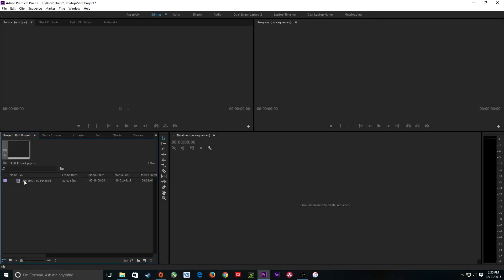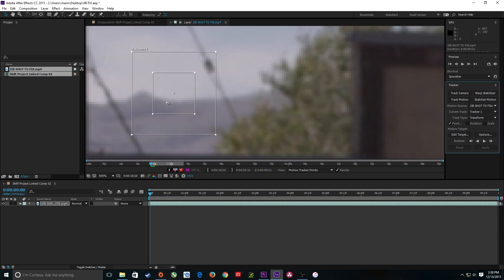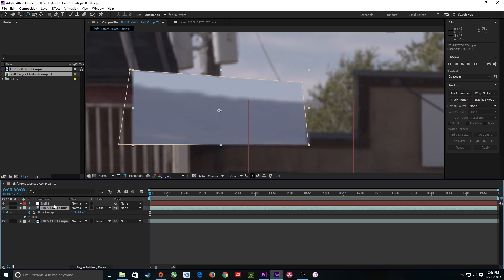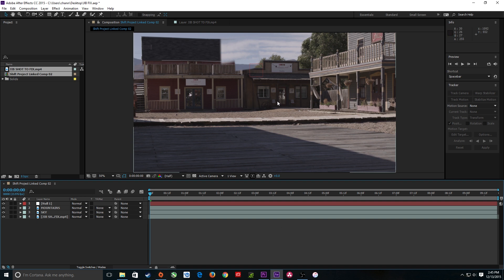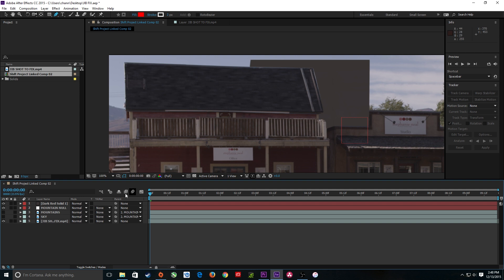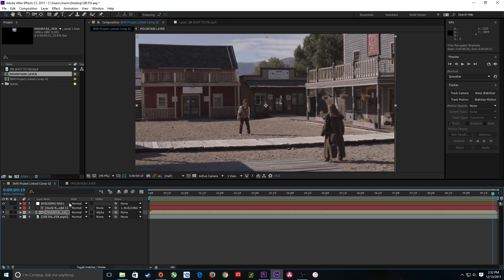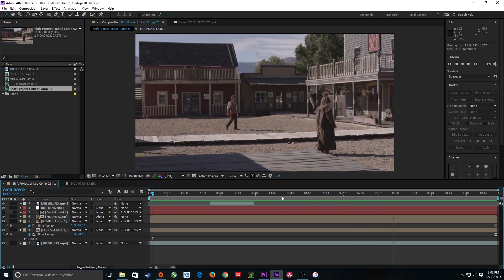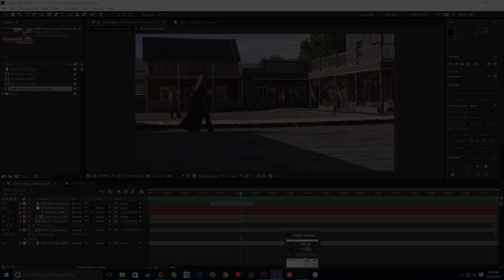Answer to Question for After Effects: How to remove unwanted objects from a moving shot.